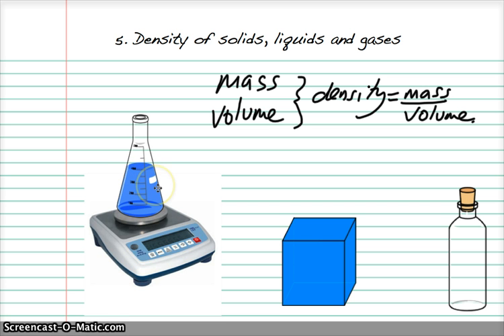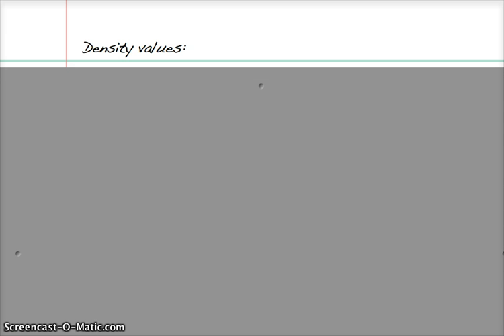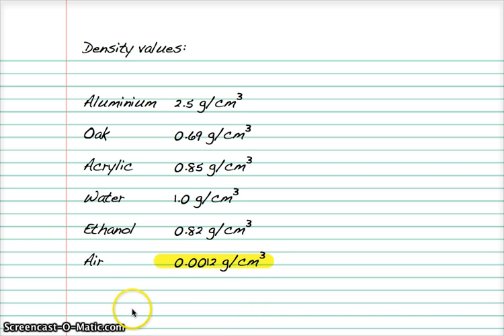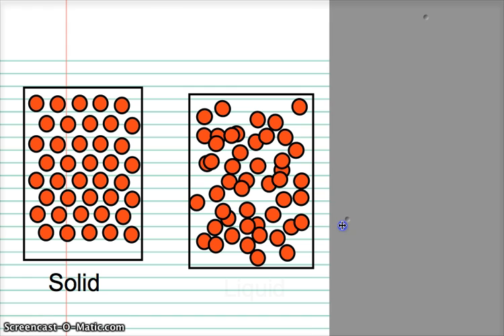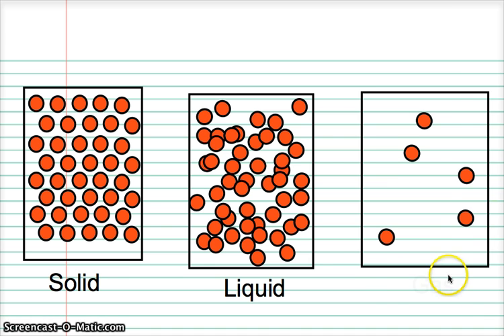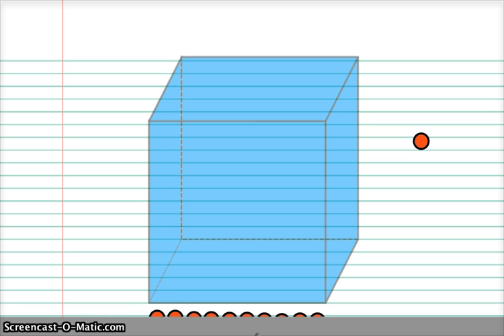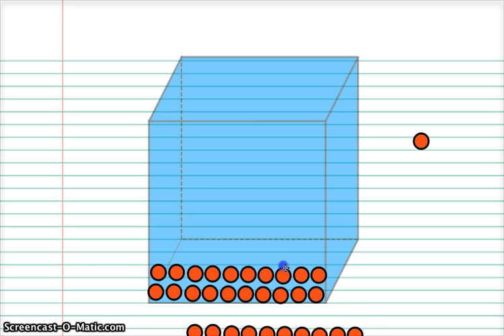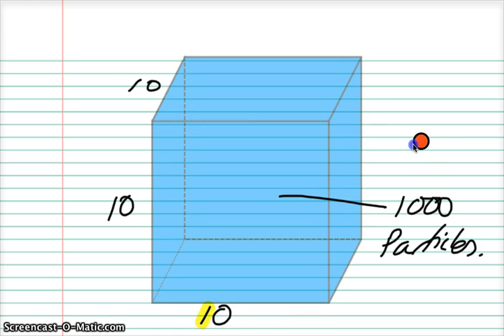5. Density and states of matter.mp4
Introduction to density and states of matter.